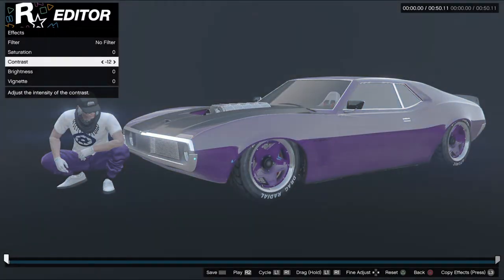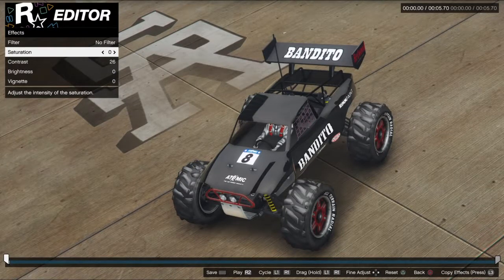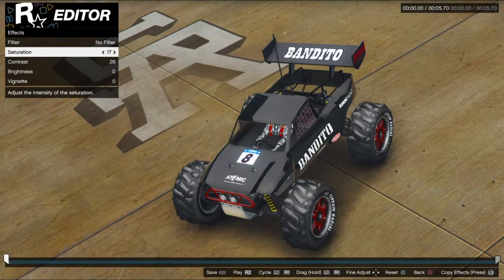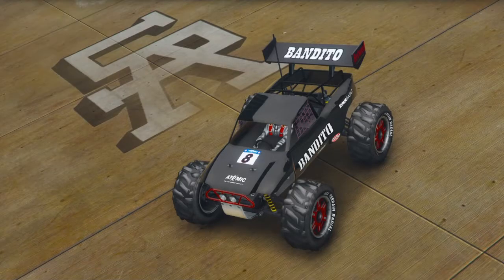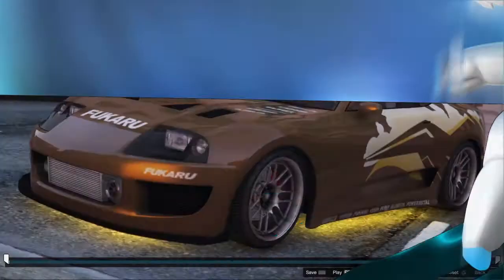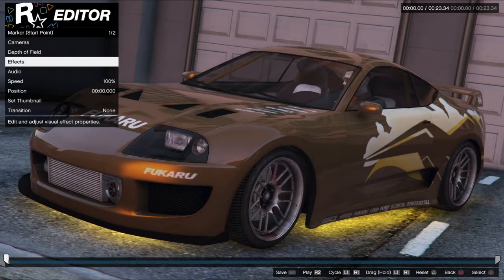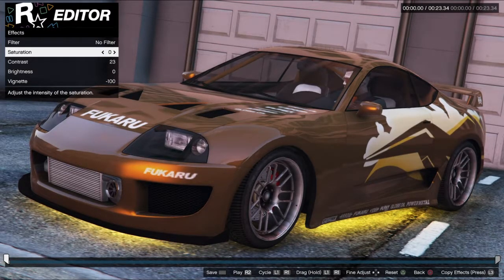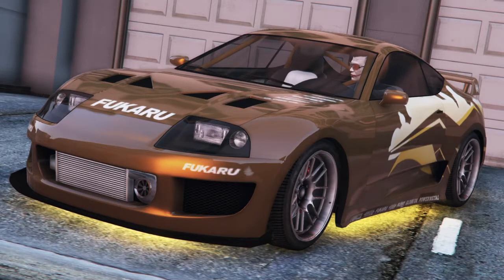Photo Edit Tutorial